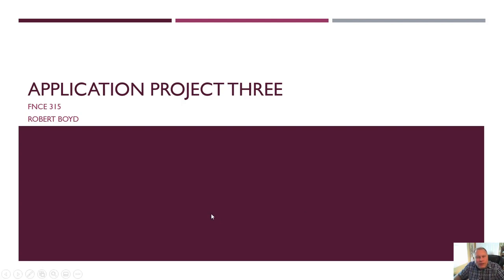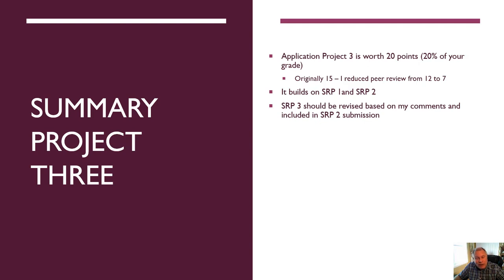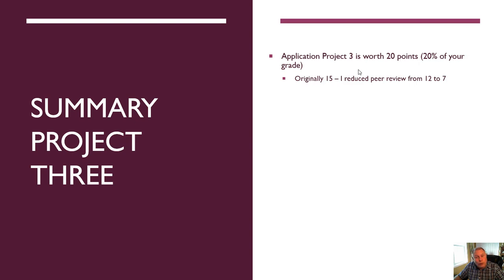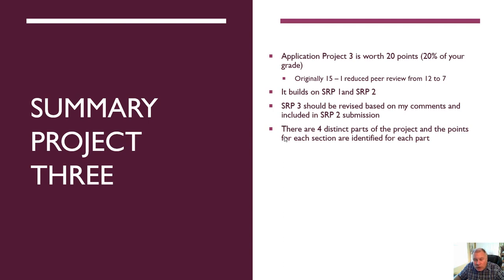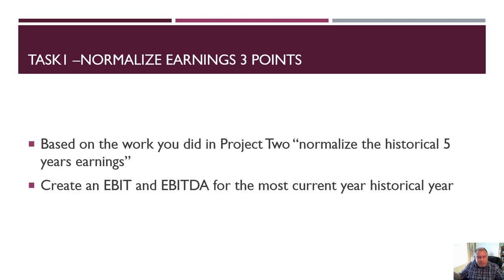Instructions Application Project 3 Financial Statement Analysis Summer 2019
SUNY Geneseo Finance 315